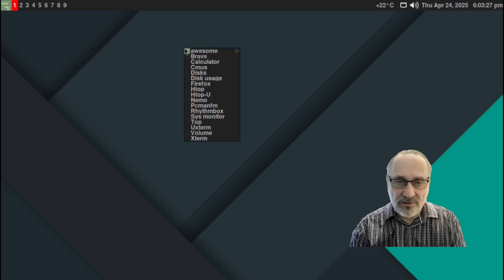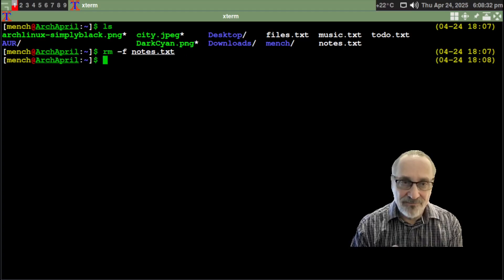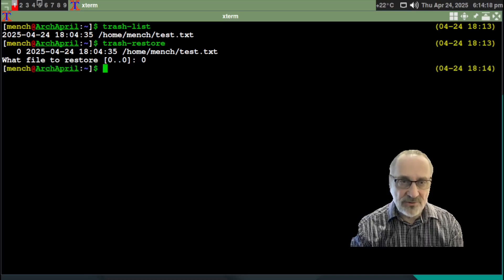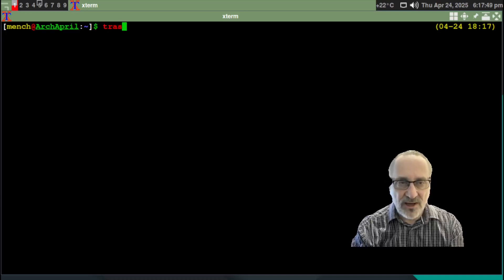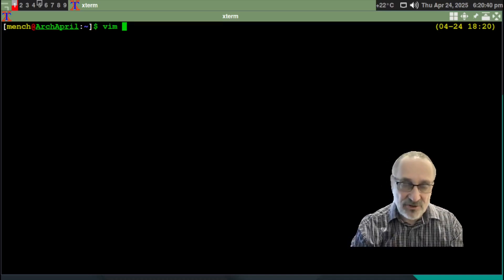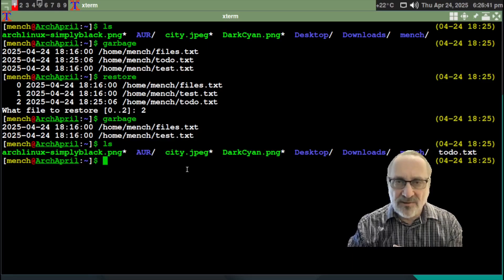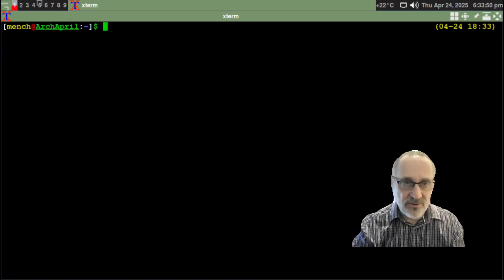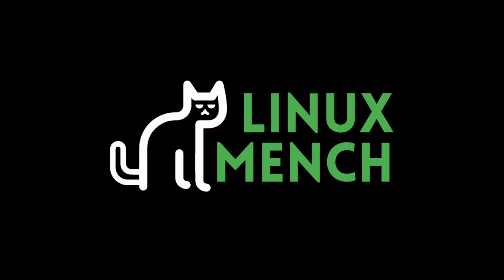Linux Garbage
I show how to have a trash can in the terminal

Timestamps:
00:00  Intro
00:00  Garbage Talk
00:39  File Managers
01:37  Terminal Delete Files
03:46  Terminal Trash Can
09:30  Aliases
15:52  Final Thoughts